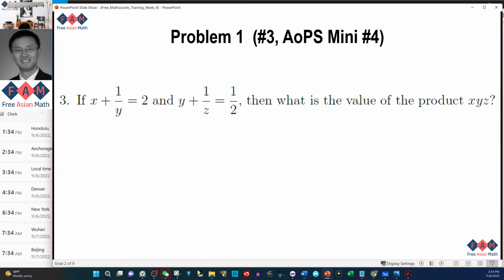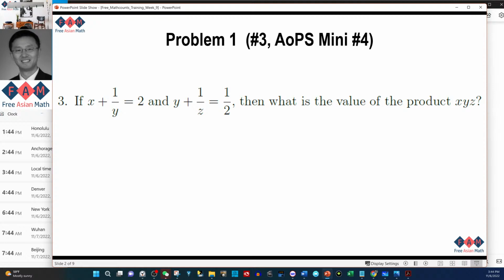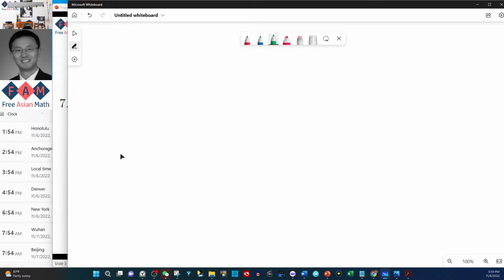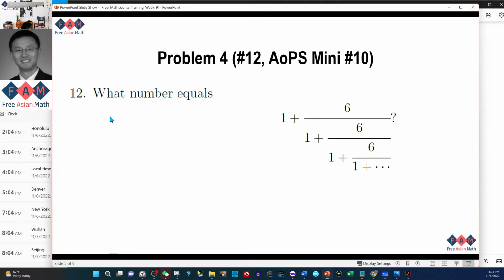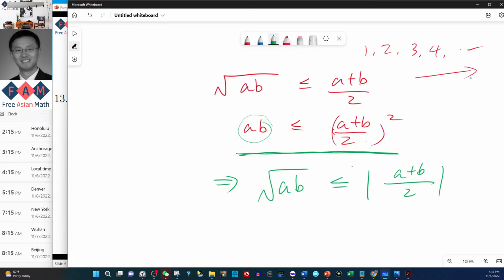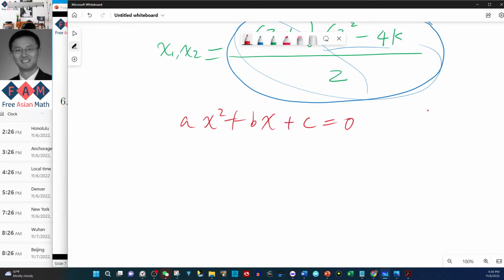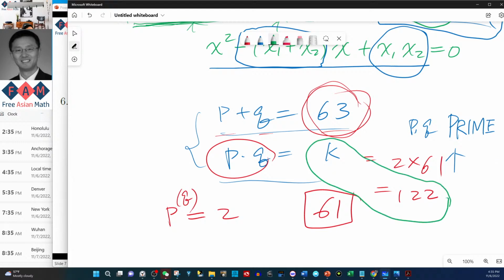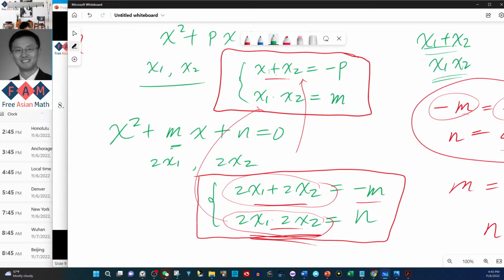2022-2023 Free Mathcounts Training Week 9